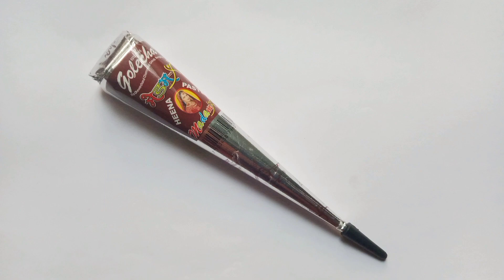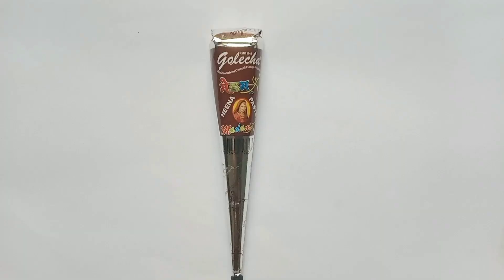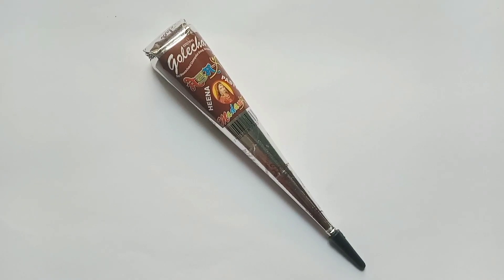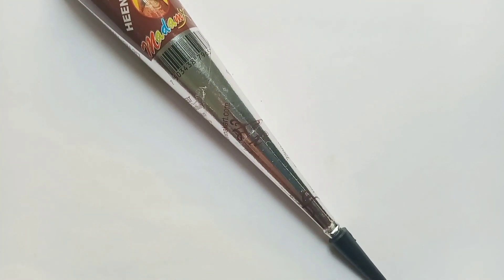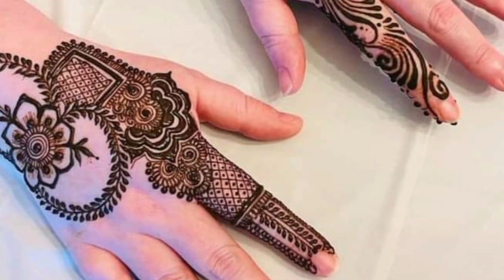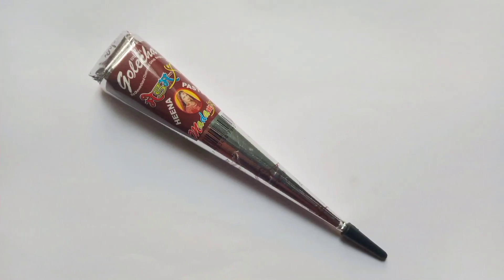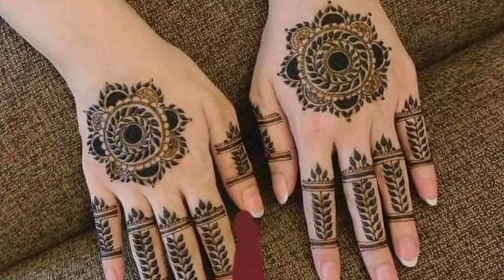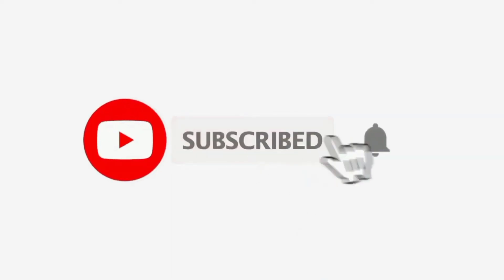Best Mehedi 2023| Eid Special Henna